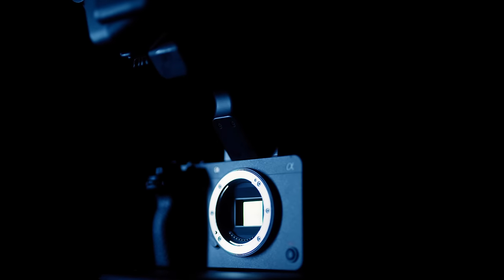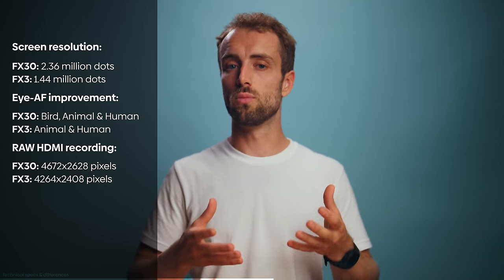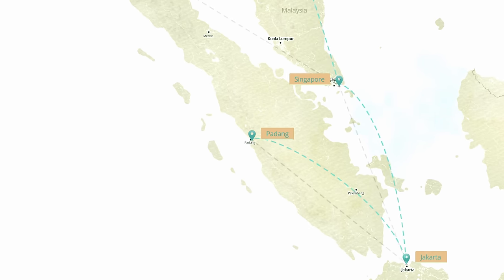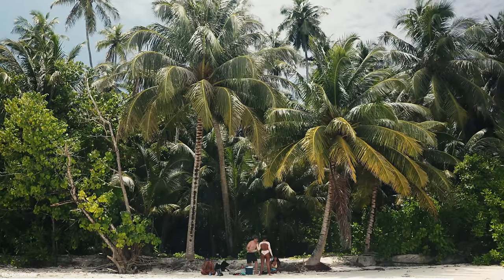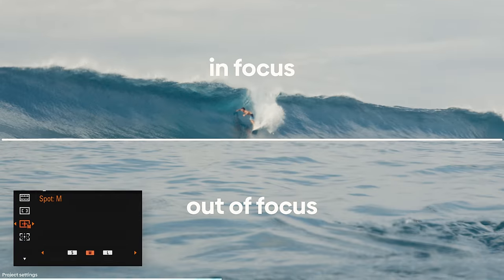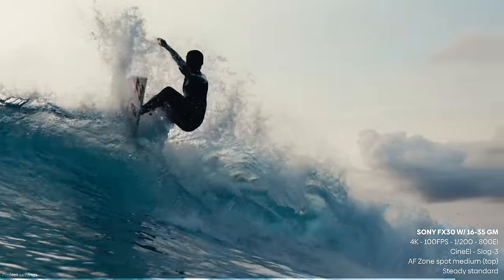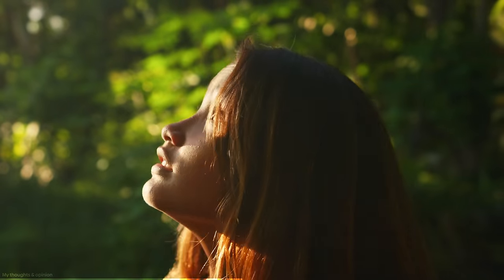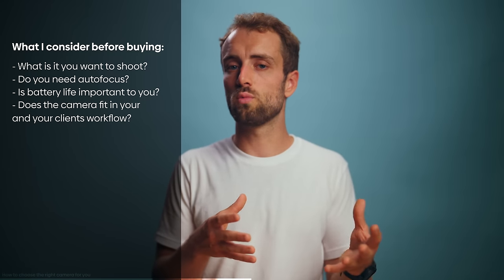My first 30 days with the Sony FX30